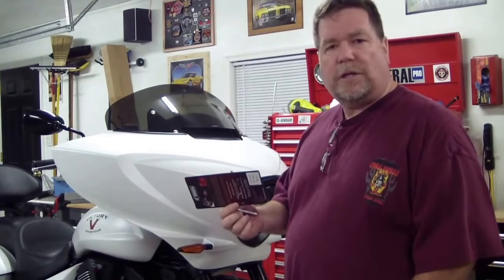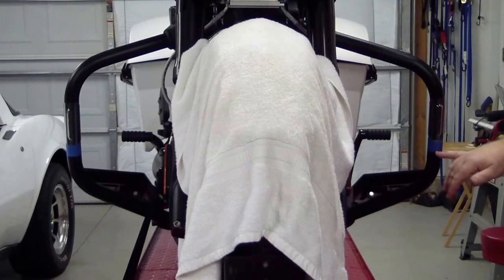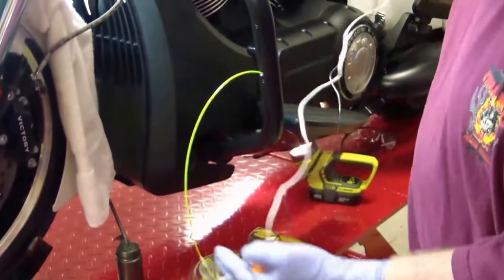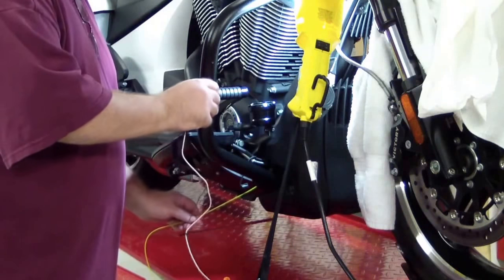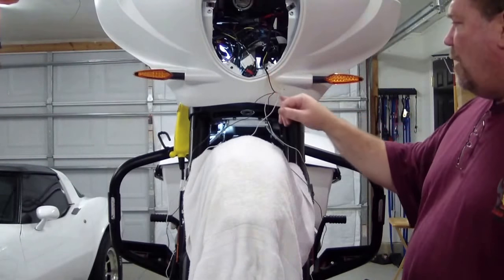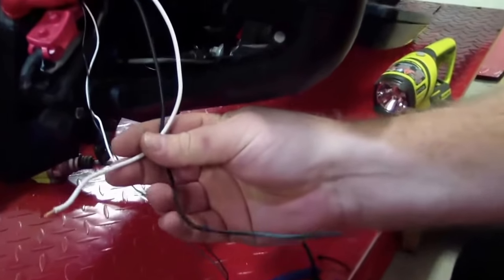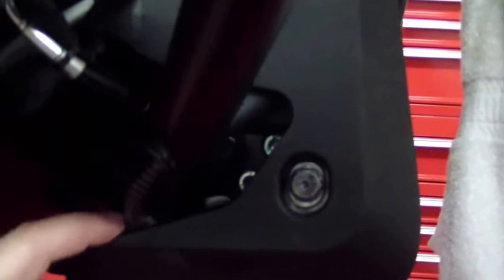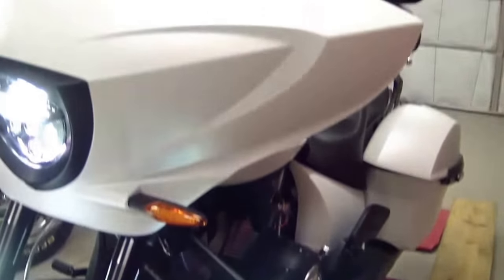Victory Cross Country Crash Bar Light install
2016 Victory Cross Country crash bar light install
I installed the Cirius USA LED crash bar lights. Bought them from WitchDoctor's